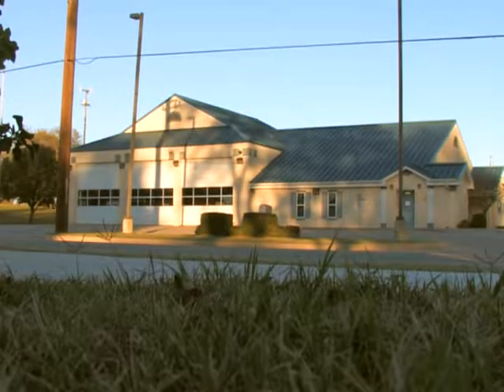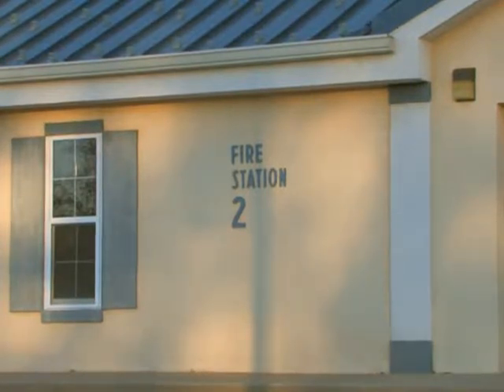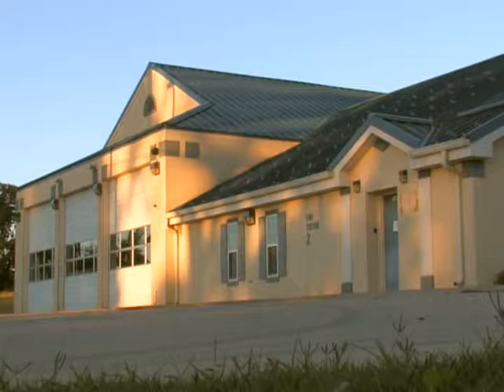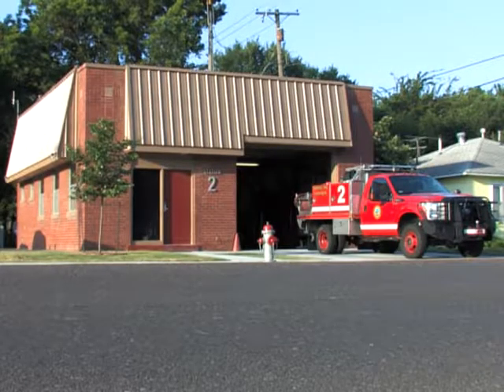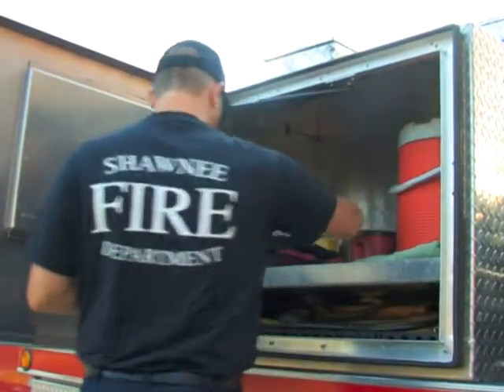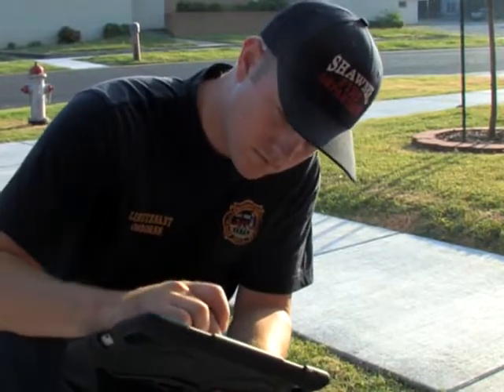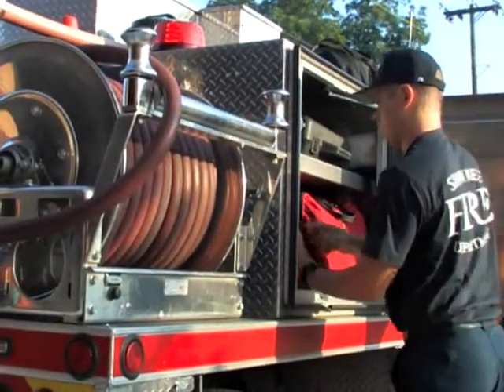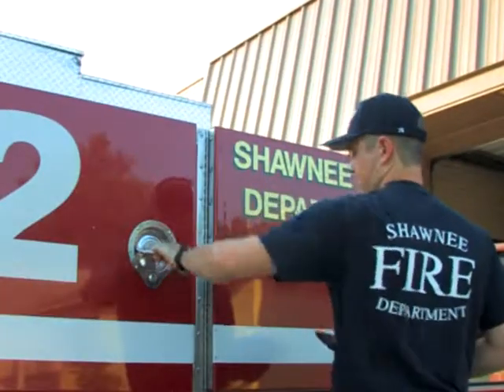City Report; Update on Fire Station #2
Learn about Fire Station #2 progress and more about the Fire Department